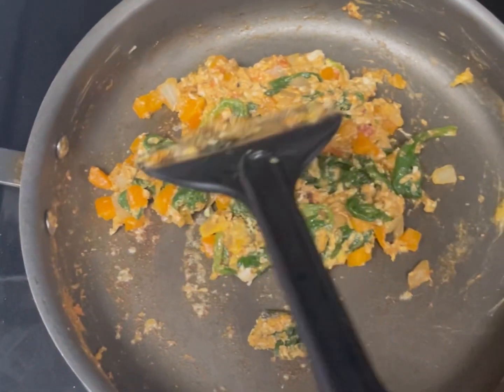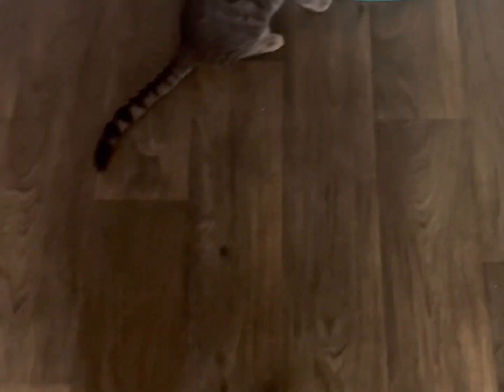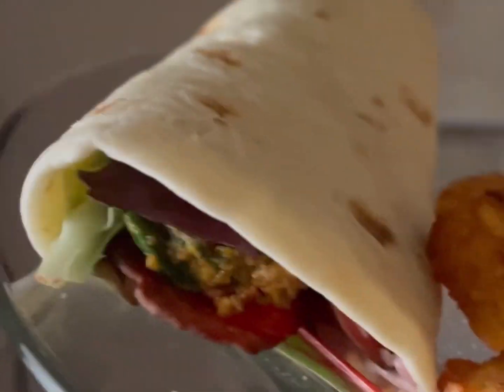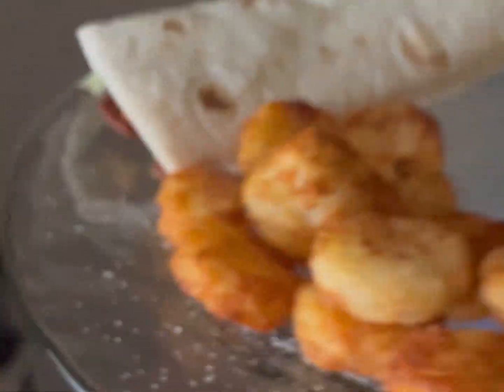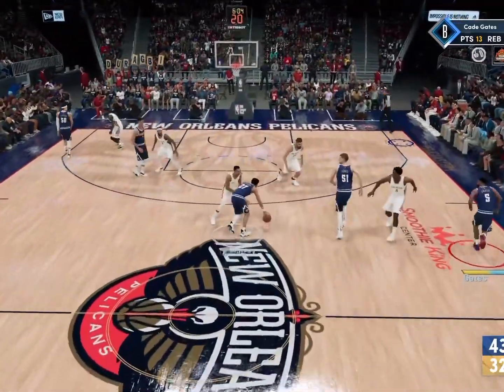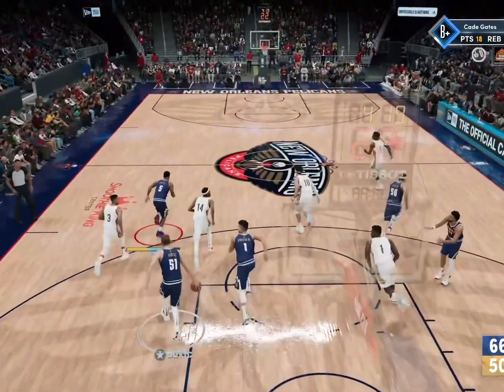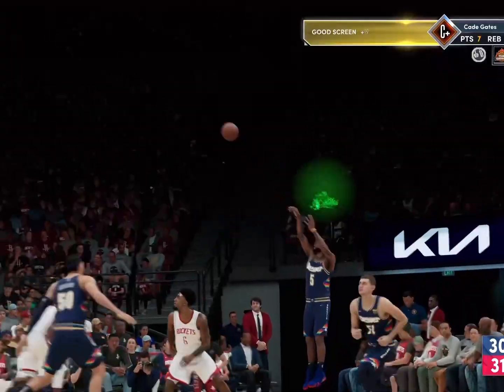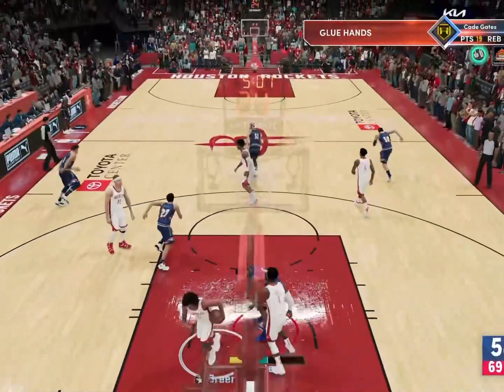Day in the Life - Breakfast Wrap and 2K Highlights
Just vlogging. 😂

How to make breakfast wrap:

Olive oil in pan on med/low heat
Season the oil
Chop desired vegetables
Drop veggies in oil
Crack the egg in and scramble